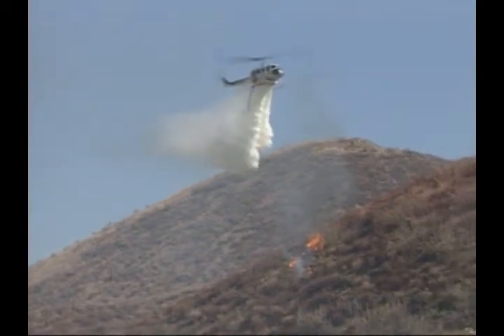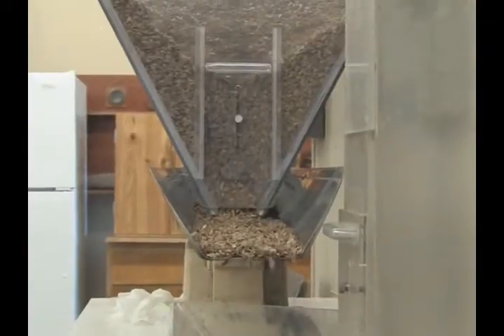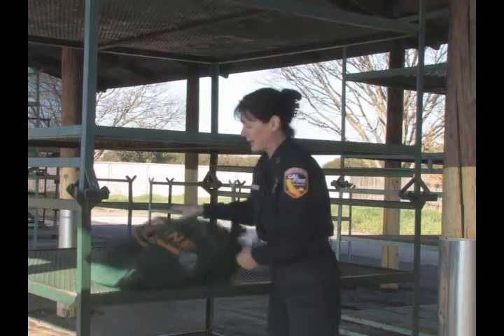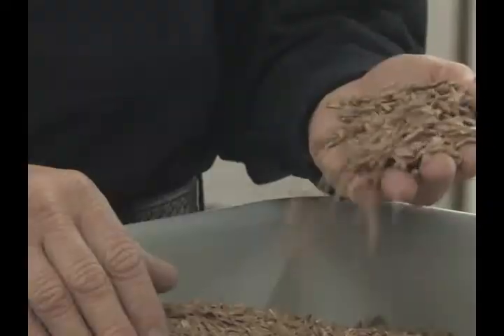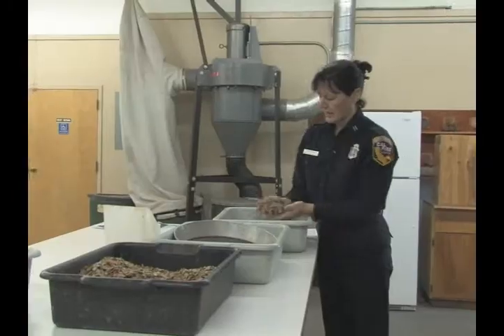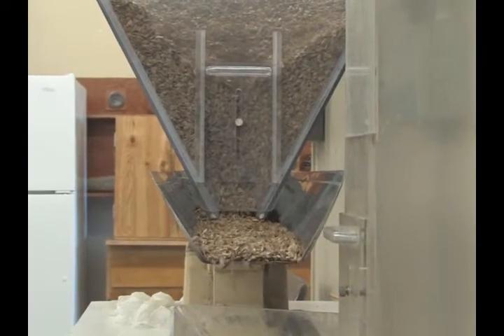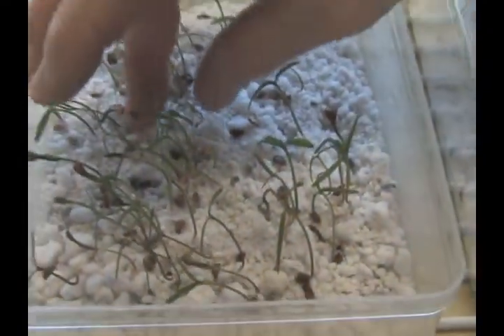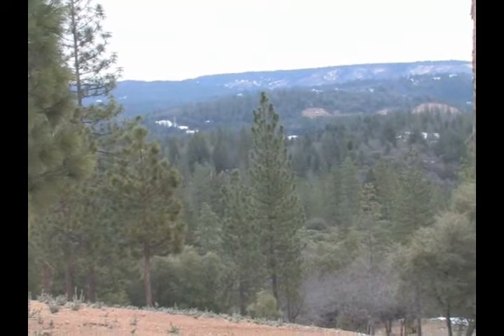Seed Harvest Helps Reforest California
CAL FIRE Reforestation Center harvests millions of seeds to reforest land burned by wildfires.